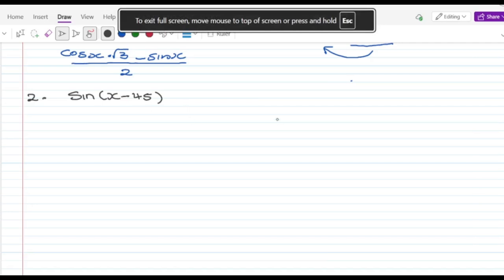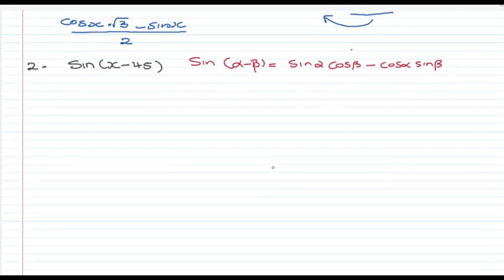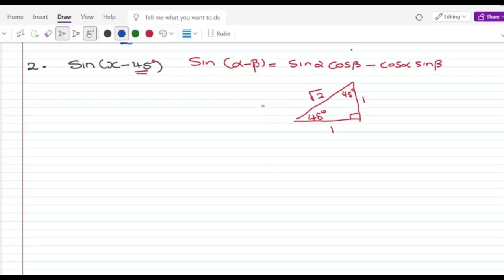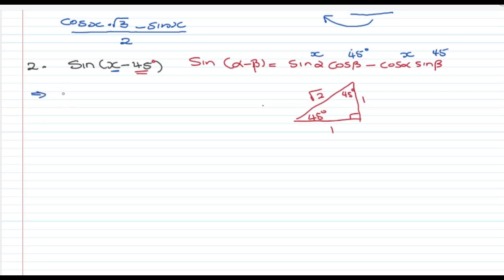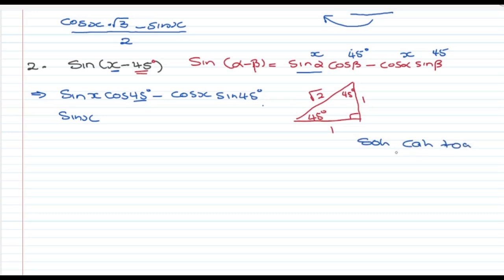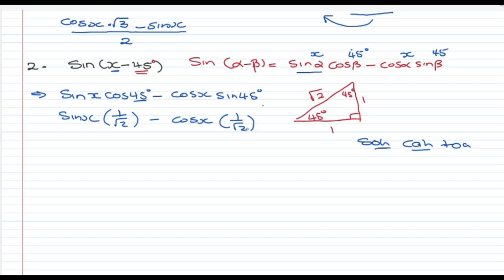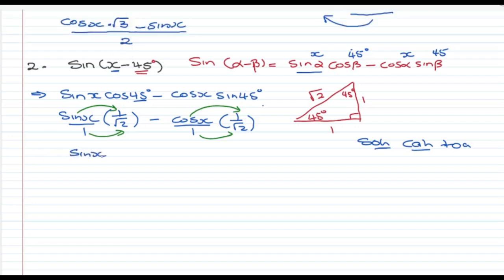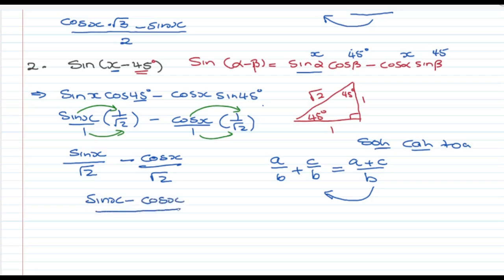How to Simplify Trig Expressions Using Compound Angle Formula | Grade 12 Maths Example 2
🔥 HOW TO SIMPLIFY TRIG EXPRESSIONS USING COMPOUND ANGLE FORMULAS | GRADE 12 MATHEMATICS

In this lesson, we go through how to simplify trigonometric expressions using compound angle formulas step by step. This is a very important topic in Grade 12 Mathematics, especially for trigonometric identities, simplification, and proving questions.

If you usually struggle with trig identities, this lesson will help you understand how and when to use compound angle formulas correctly in exams. 📚✨

In this lesson:

✅ How to use sin(A ± B)
✅ How to use cos(A ± B)
✅ How to simplify trig expressions step by step
✅ How to prepare for exam-style trig questions
✅ Common mistakes learners make in exams

This lesson is perfect for:

📌 CAPS and IEB learners
📌 Learners preparing for tests, assignments, and final exams

💡 Important: In trig, you don’t just memorize — you must know when to apply the formula.

🎓 Spark Genius Academy
Helping learners from Grade 10–12 improve in Mathematics and Physical Sciences

Let’s work hard. Let’s improve. Let’s get those distinctions 🏆✨